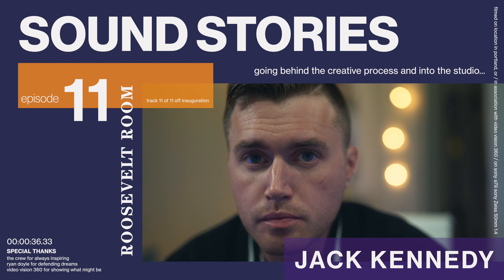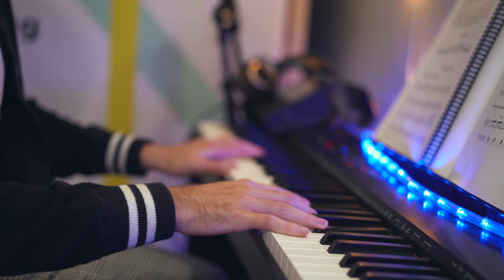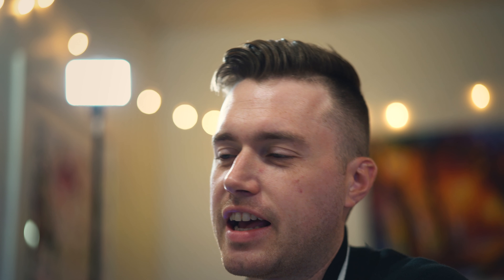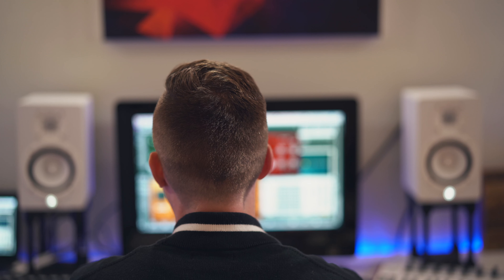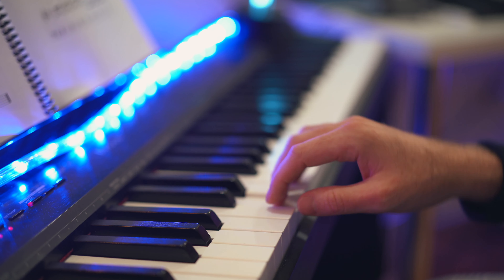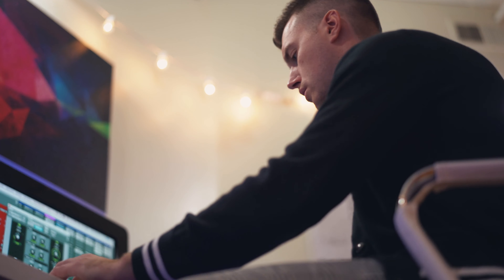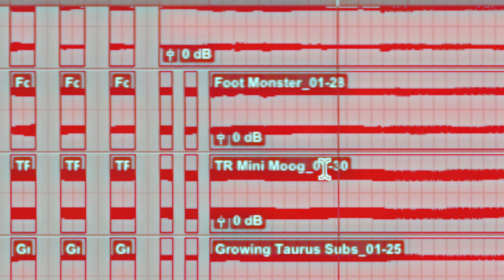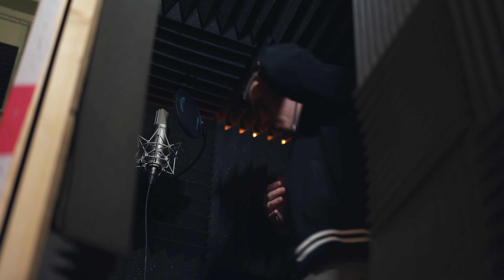How I Made "Roosevelt Room" | Sound Stories Ep. 11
All about the synth brass and melody to lay the raps over. The journey continues...